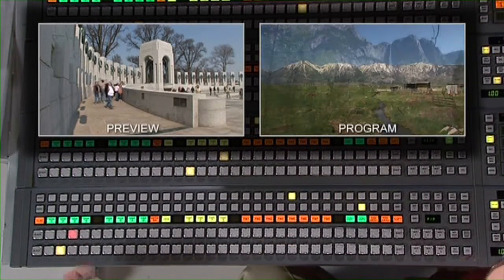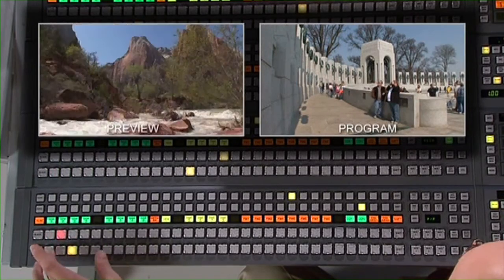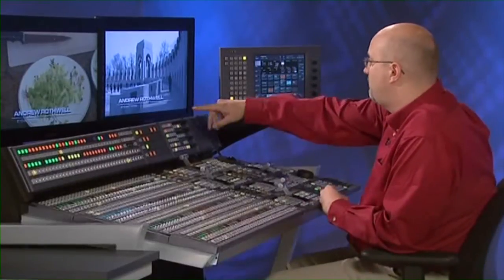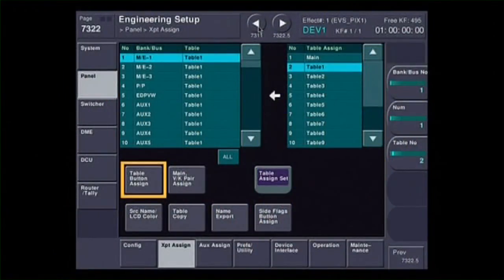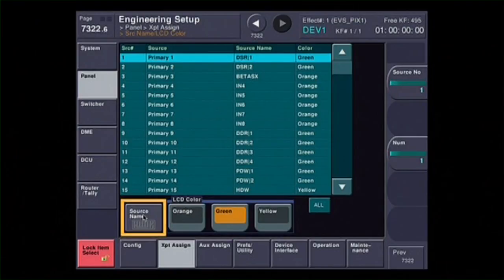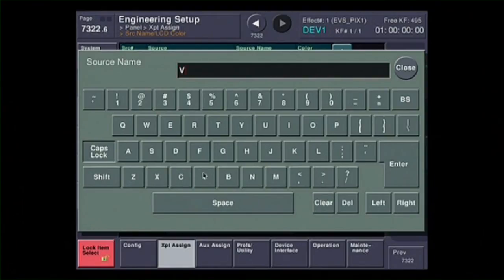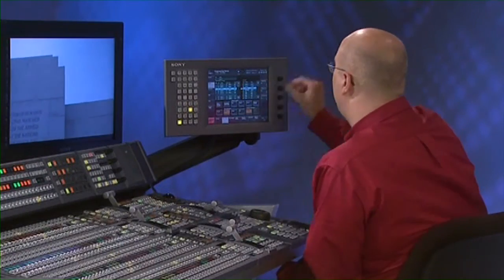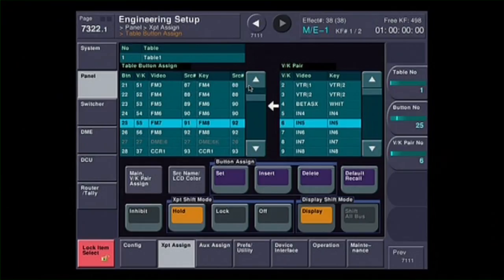Sony MVS-8000G - Crosspoints & Sources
Tutorial of crosspoints & sources from the Sony MVS-8000G